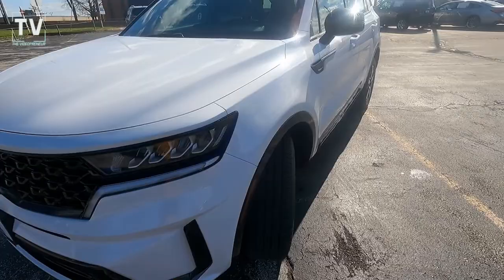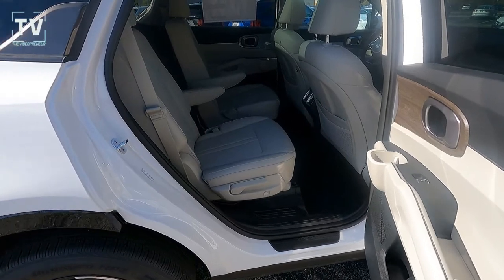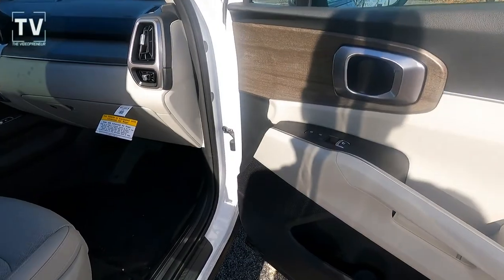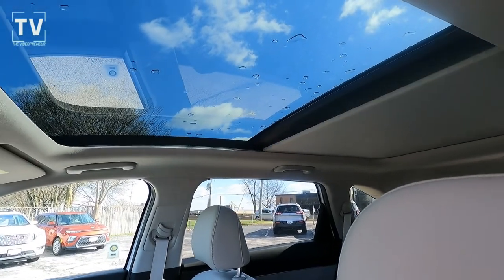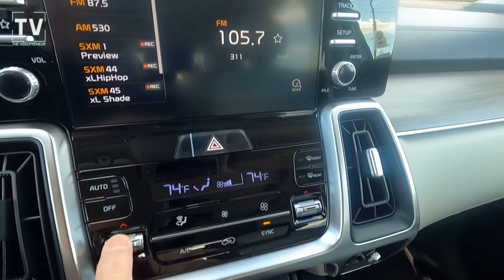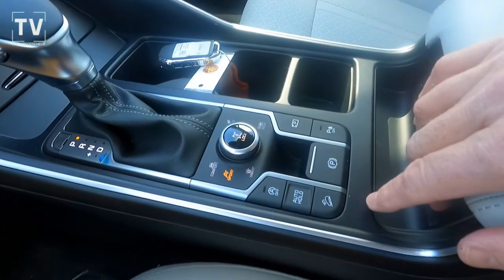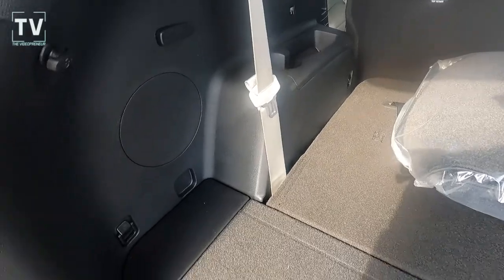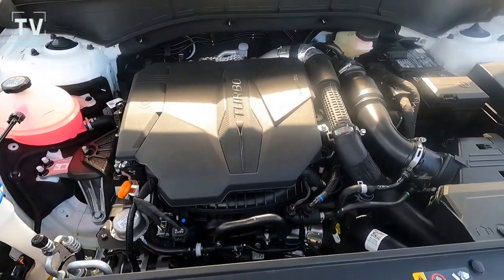2021 KIA SORENTO EX AWD WITHOUT SPARE!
2021 KIA SORENTO EX AWD

Featured in GLACIAL WHITE PEARL Exterior with Gray Interior

This example offered by Lou Fusz KIA in St. Louis, MO

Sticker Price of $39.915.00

0:00 Video Starts
0:07 Daytime Running Lights
0:27 18-inch Wheels & Tires
0:49 Rear Wiper and Rear Spoiler
1:01 Passenger Profile
1:21 Passenger Side Interior
1:47 Panoramic Moonroof
2:00 View to Captain’s Chairs
2:49 Dashboard and Center Stack from Back Seat
3:02 Hit Subscribe NOW!
3:13 Driver Side Entry
3:31 Power Sunshade
4:10 Drivers Perspective
4:24 Backup Camera and Touch Screen
4:30 8-inch Touch Screen
5:32 Wireless Phone Charger
5:45 Key Fob
6:55 Tailgate, Cargo
7:12 Flat Tire Fill
7:48 No Spare Under Vehicle
8:14 Engine Horsepower, Gas Milage

Please use this information to make an informed decision. The Videopreneur

Exterior

• LED Headlamps with Auto Light Control
• Heated Outside Mirrors with LED Turn Indicators
• Daytime Running Lights
• Roof Rails
• Rear Spoiler
• Electronic Stability Control
• Black Exterior Accents

• 18-inch Allow Wheels

Interior

• 2nd Row Captain’s Chairs
• Split Fold Down 3rd Row Seats
• Panoramic Moonroof with Power Sunshade
• LED Interior Lighting
• 8" Audio Touchscreen
• Android Auto
• Rear View Camera with Grid Lines
• Supervision 4.2 Color TFT Cluster
• Forward Collision-Avoidance Assist - w/Pedestrian Detect
• Blind-Spot Collision-Avoidance Assist-Rear
• Rear Cross-Traffic Collision-Avoidance Assist
• Safe Exit Assist
• Lane Keep Assist
• Lane Following Assist
• Parking Distance Warning-Reverse
• Rear Occupant Alert w/ Ultrasonic Sensors
• Dual Zone Automatic Climate Control
• SynTex Seating Trim
• Power Drivers Seat
• Heated Front Seats
• USB Chargers for All 3 Rows
• Bluetooth Wireless Technology
• Smart Key with Push Button Start & Remote Start
• Steering Wheel Controls (Bluetooth/Audio/Cruise)
• Tilt/Telescopic Steering Column

Cargo Area

• 12.6 Cubic Feet and 75.5 Cubic Feet with All Seats Down
• Smart (Hands Free) Power Liftgate
• Carpeted Floor Mats

Engine

• Engine: 2.5 L GDI 4 Cylinder Engine
• Producing 191 Horsepower
• 8 Speed Automatic Transmission
• Drive Mode Select
• All Wheel Drive
• 1-inch Increased Ride Height
• 21 MPG City and 28 MPG Highway

The Videopreneur!